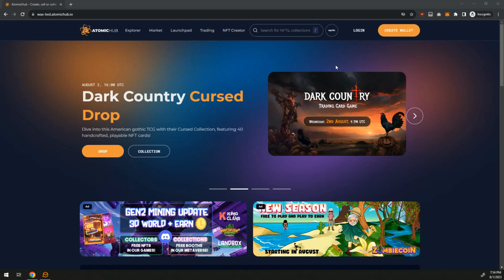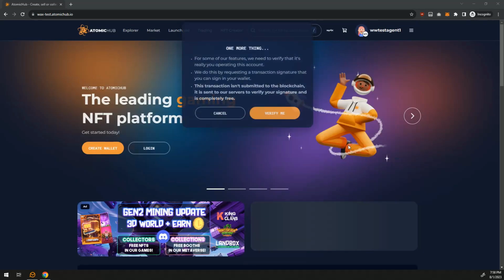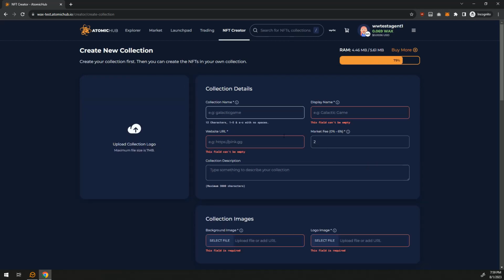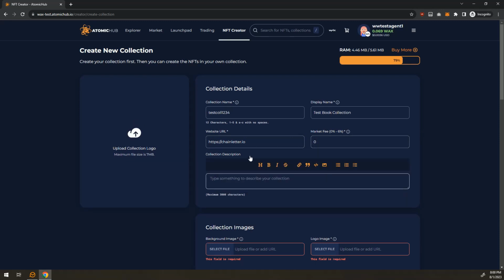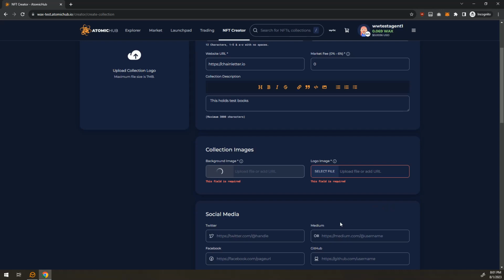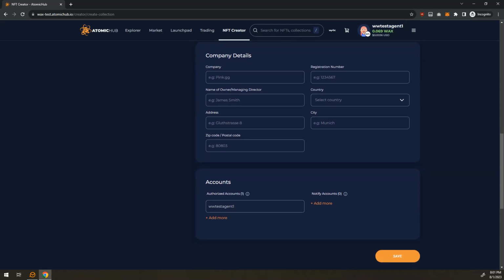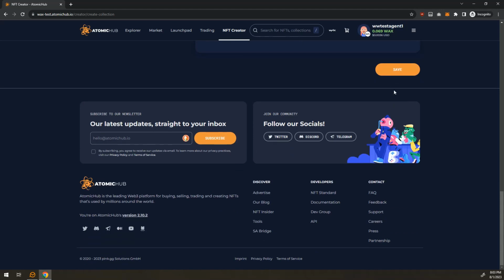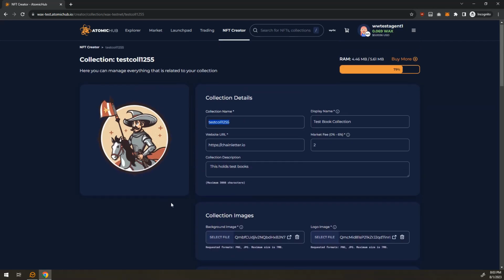Make Wax Collection For PubHub on ChainLetter.io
How to add a new collection to the WAX Blockchain that you can use to sell ebook digital collectibles from a PubHub on Chainletter.io